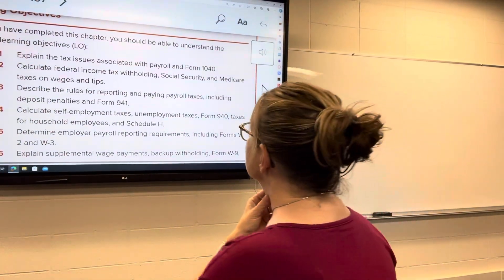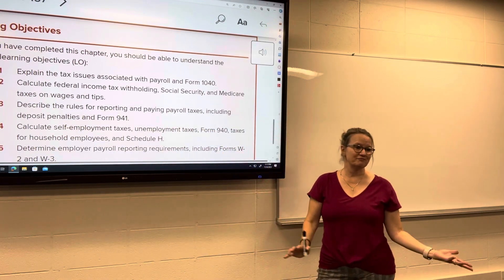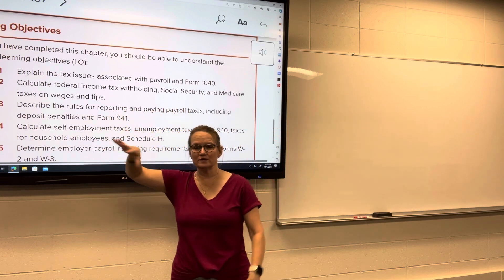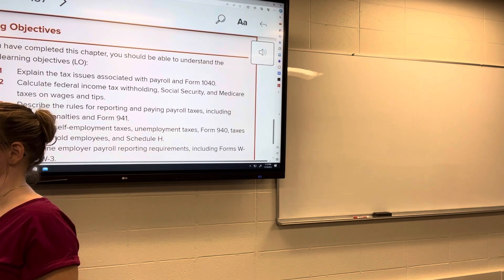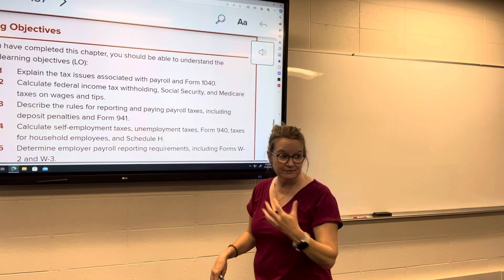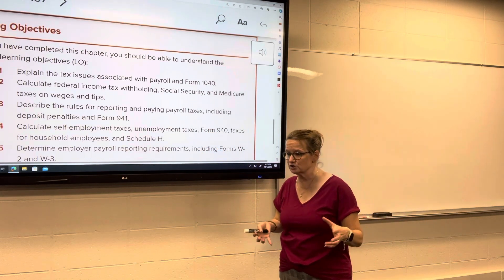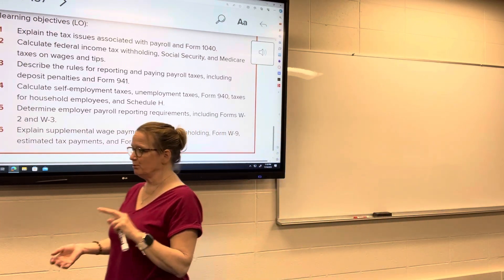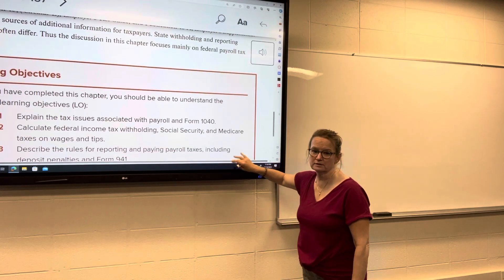Income tax ￼ accounting, fall 2023, chapter 10, introduction